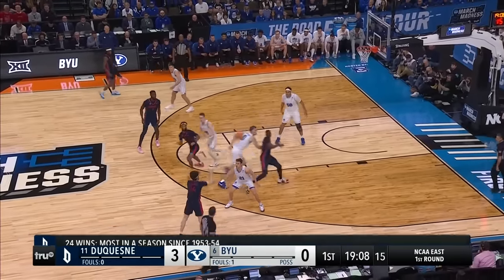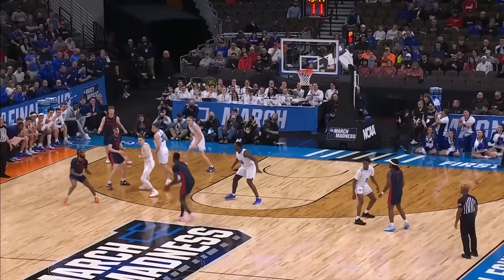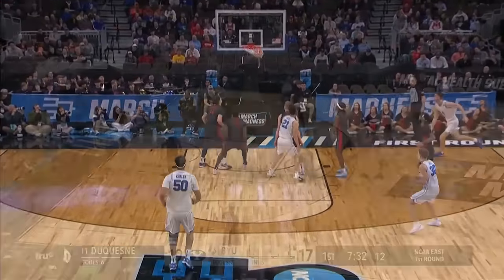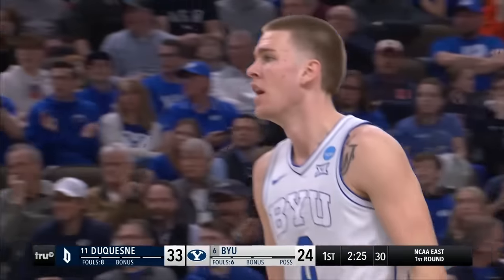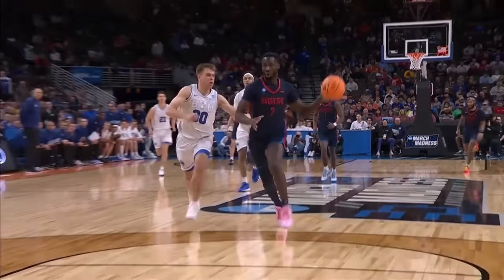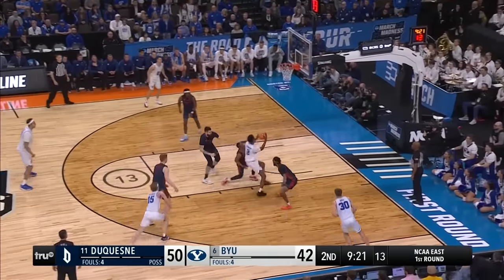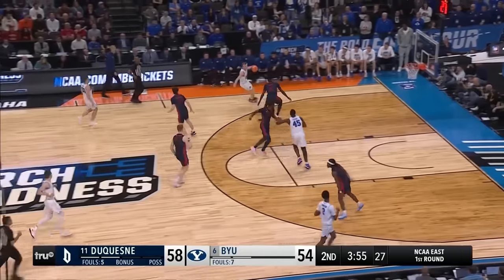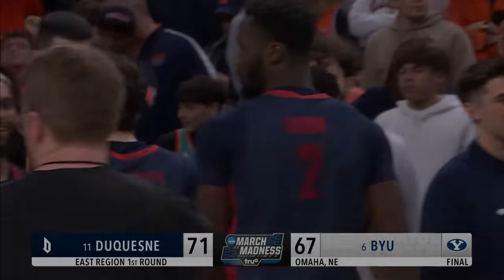Duquesne vs. BYU - First Round NCAA tournament extended highlights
No.11 Duquesne upset No. 6 BYU, 71-67, led by Dae Dae Grant 19 points in the first round of the NCAA tournament. Watch the full game highlights here.